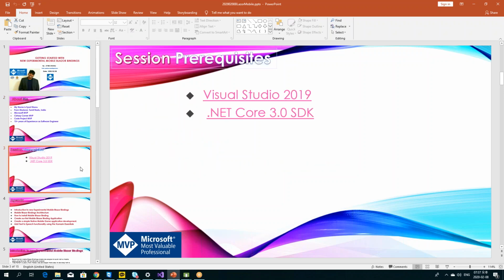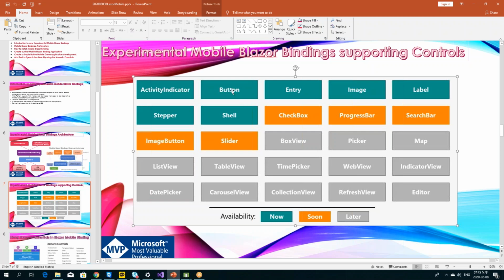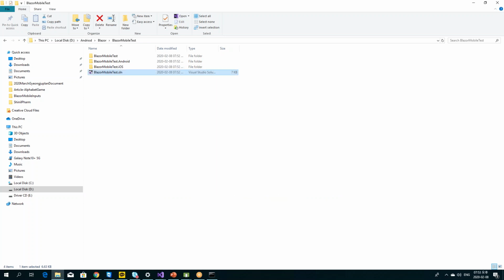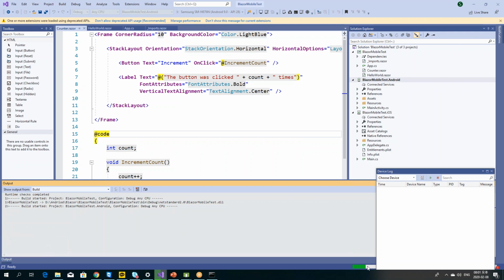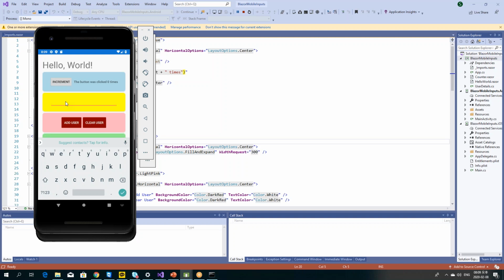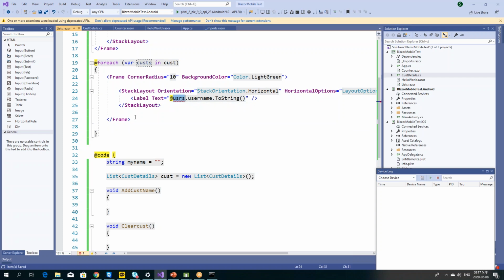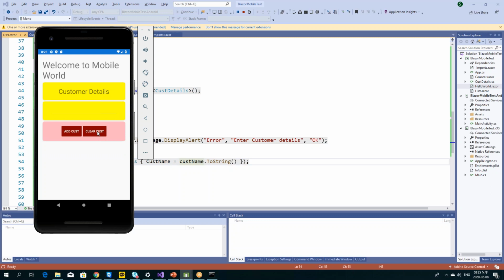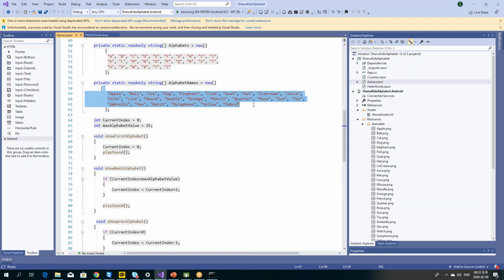Getting Started with Mobile Blazor Bindings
Getting Started Mobile Blazor Binding
Link to download sample List application developed using Mobile Blazor Binding for Native Mobile development.
check my github todoanlowd more samples on Mobile Blazor Binding